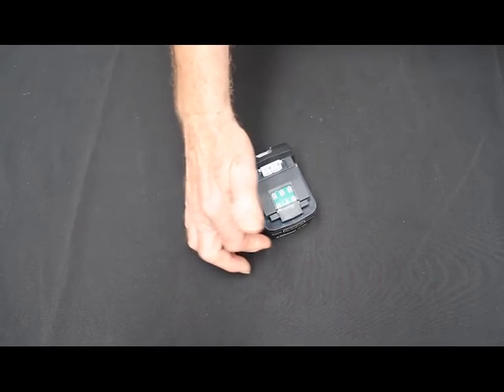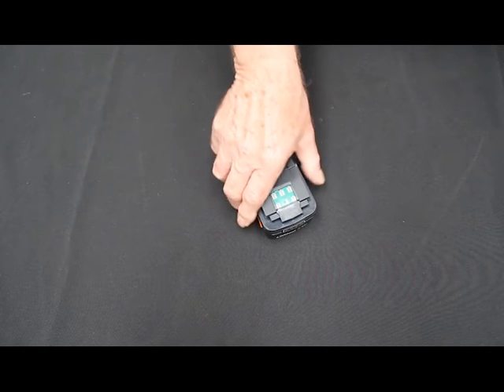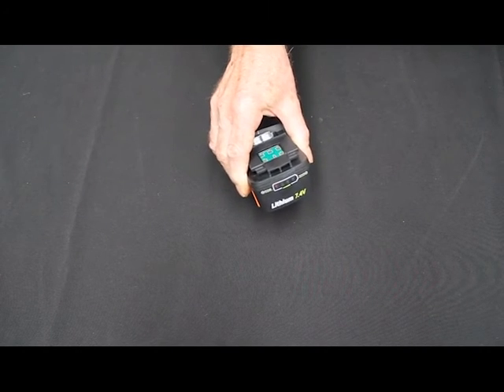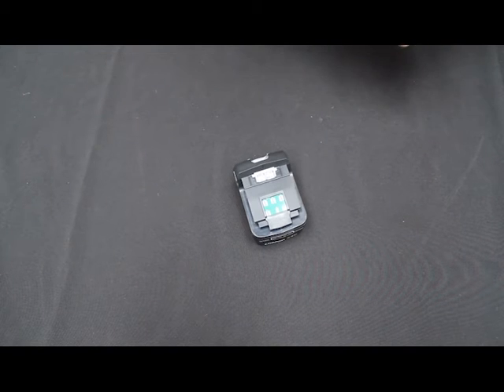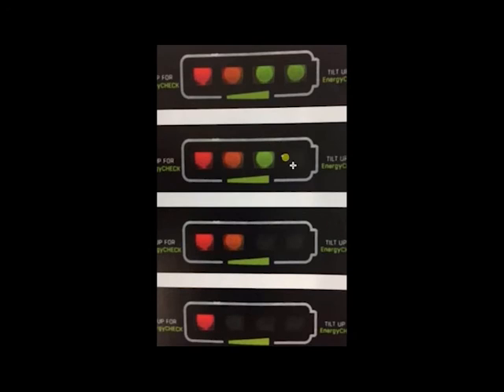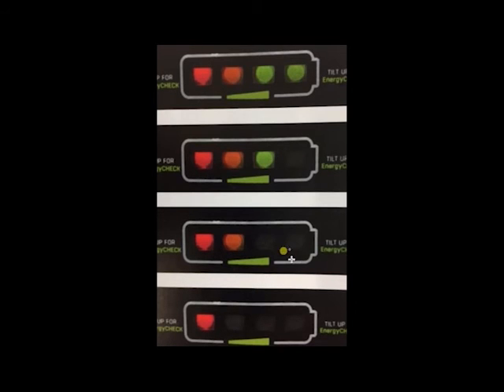EXIS Battery Pack LED Indications